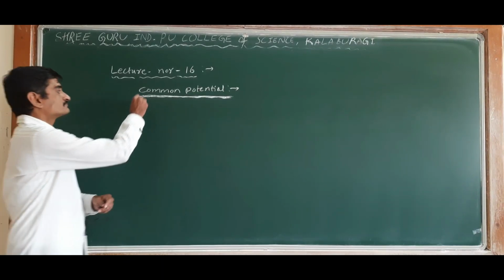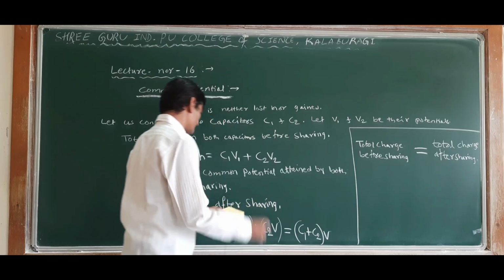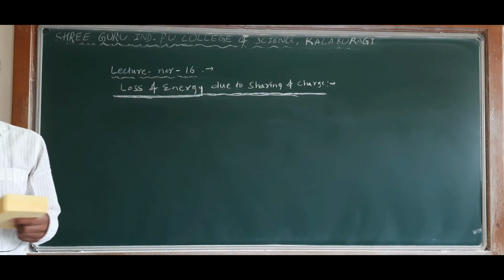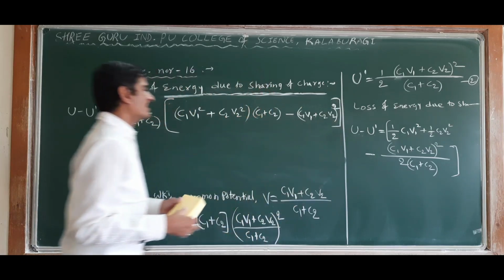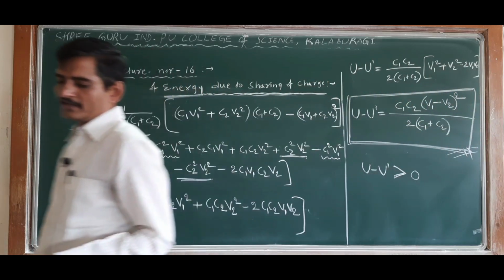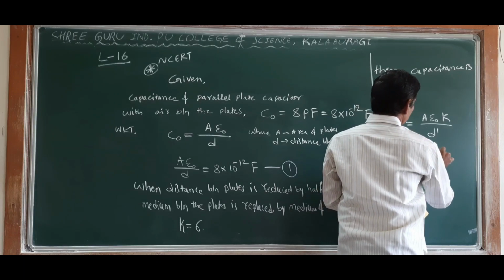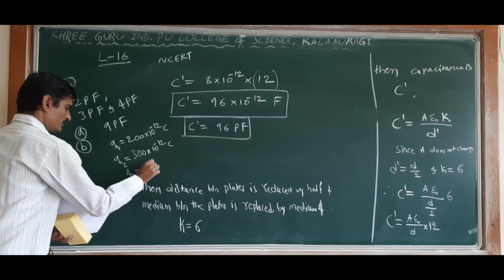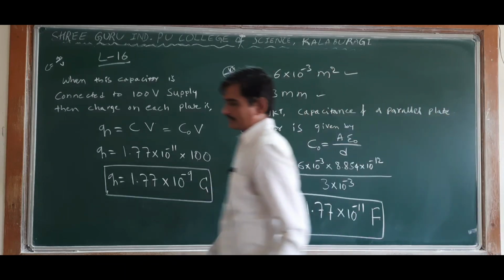PUC-2 , PHYSICS - LECTURE 16 - ELECTRIC POTENTIAL - By S P SIR